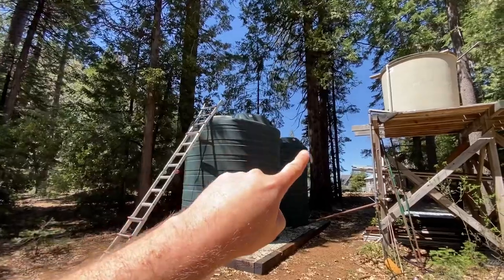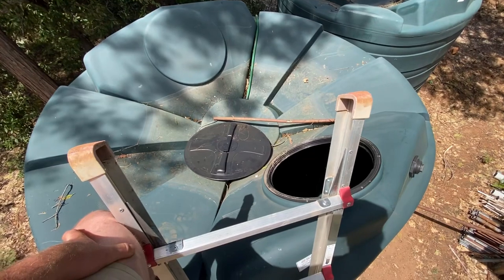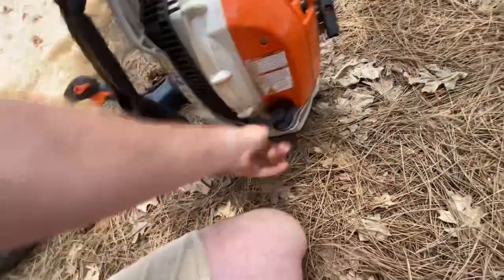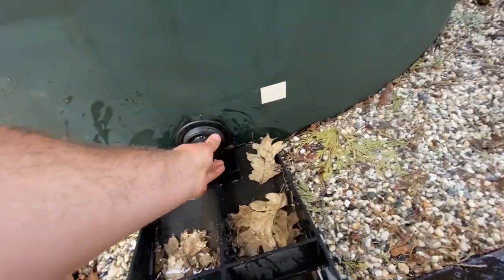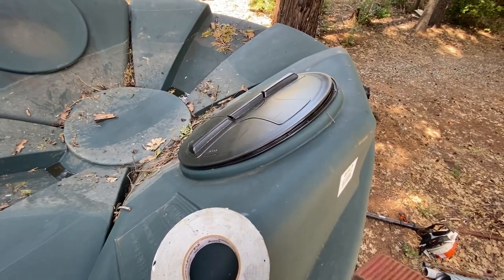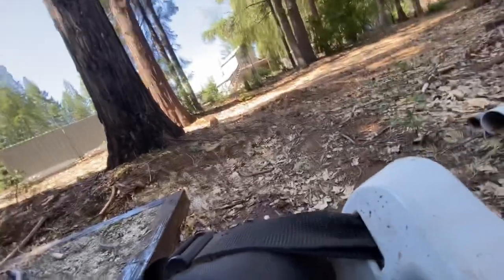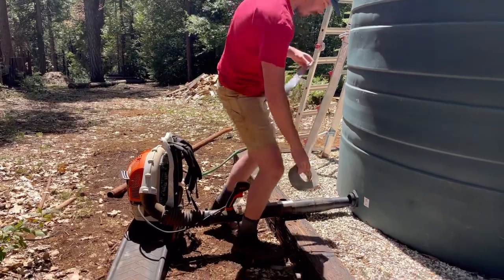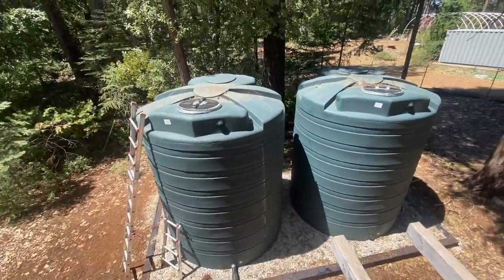How To Fix a Collapsed Water Tank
These are two Bushman 4050 gallon polyethylene (plastic) water tanks that collapsed due to snow load. This is a solution to fix that problem. With how widespread the damage was from the 2023 winter season in California and on the west coast, I’m sure someone else will find value from this video. Yet another part of living off the grid!